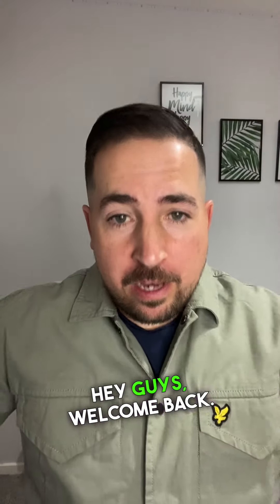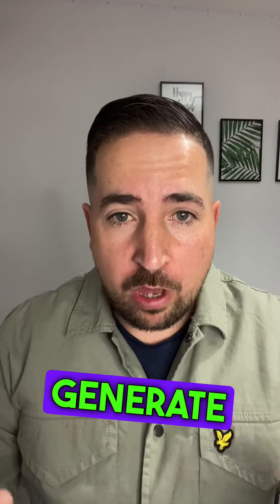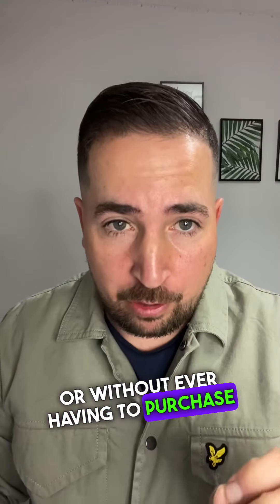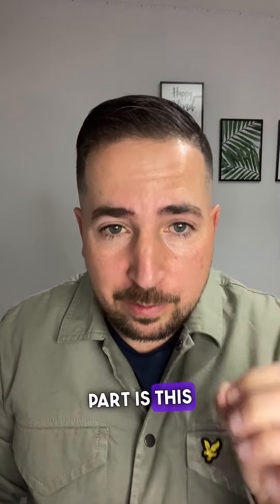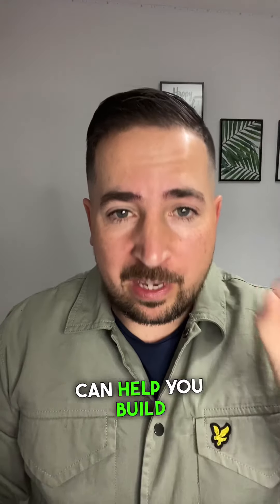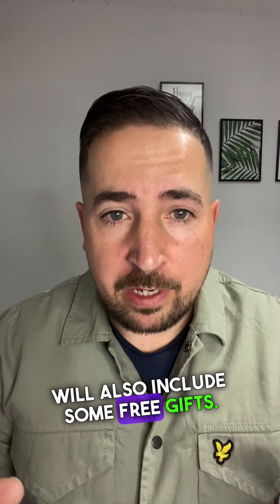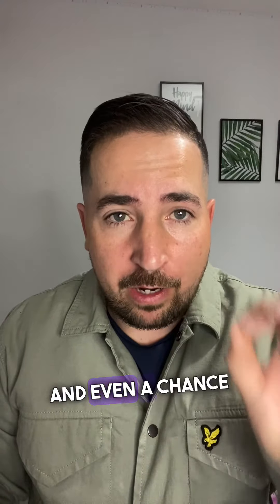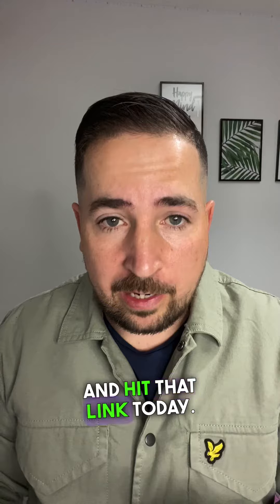Rent to Rent masterclass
Hey guys welcome back I’m James Bennett the property coach I help aspiring property Entrepreneurs generate £2500 per month from property within 90-days without any prior experience or without ever having to purchase property

So if you are interested in getting into the property investment game and want to start hitting those monthly figures

But don’t have the capital to purchase the property outright then rent-to-rent property investing might be worth considering

Let me explain rent to rent is a property investment strategy where you lease a property from a landlord and then let it out to tenants or guests at a higher price generating a monthly profit, it's a great way to get started into property investing without needing any large deposits up front or even having to apply for a mortgage

So to explain this even further I have created a rent-to-rent masterclass within the masterclass I will introduce you to the rent-to-rent strategy and show you exactly how to use it to build your very own property portfolio

Inside you will learn
how to set up the company
How to locate the suitable properties
How to connect with landlords
How to attract and manage tenants
And how to generate a passive income stream from the properties

And the best part is that this masterclass is priced at just £27
That’s a small investment in the knowledge and skills that can help you build a successful property investment business

So if you are ready to take the first step to Financial freedom click the link below to purchase my rent-to-rent masterclass

And as a thank you for your commitment, I will also include some free gifts

Free access to my closed Facebook group
Free property deal calculator
Free area analyser
Free rent to rent Ebook
And 1 free 15-minute scheduled call with me to accelerate your journey

Now you need to be quick as I only have 15 slots left available